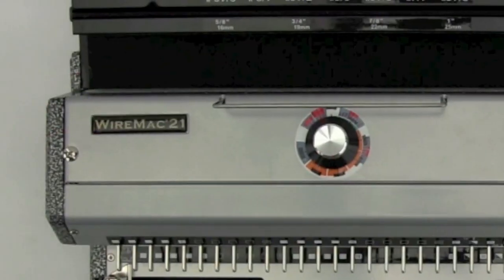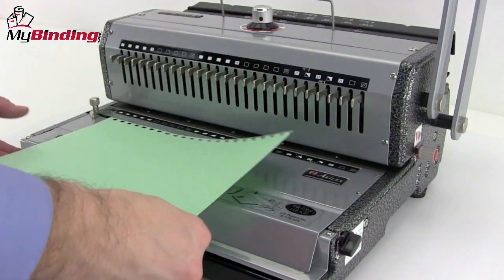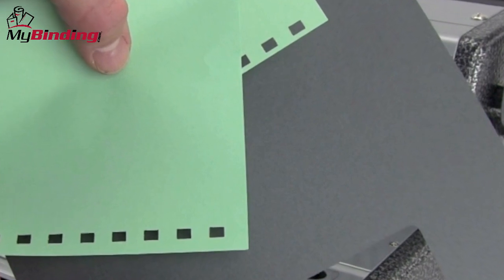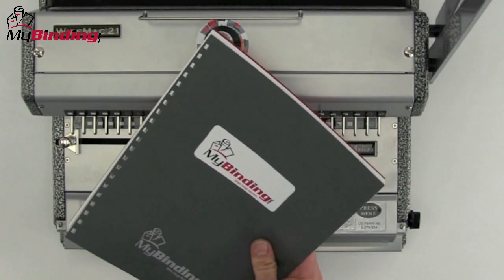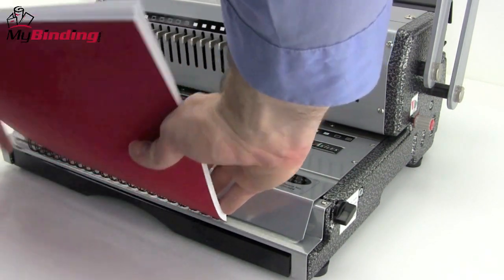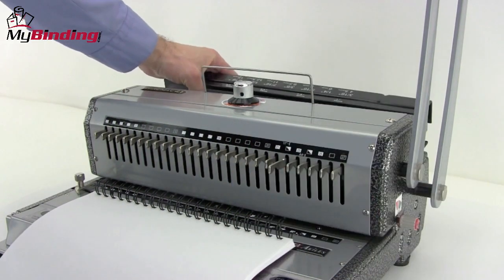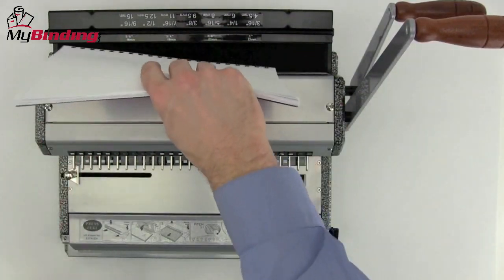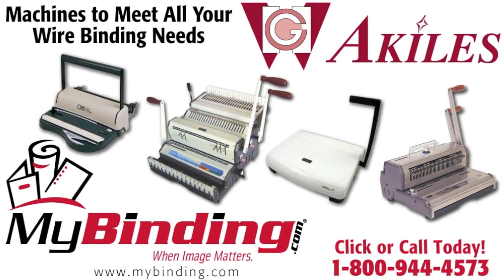Akiles WireMac 21 2:1 Pitch Twin Loop Wire Binding System Demo - 1-800-944-4573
brings you this demonstration of the how to use the Akiles WireMac to complete 2:1 pitch twin loop wire binding. The WireMac offers a sturdy build, precise settings, and great results. For more details and product specifications, please visit

Take a look and if you have any questions feel free to give us a call toll-free at 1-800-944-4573. We have a huge selection of binding machines, supplies, and more from Akiles. You can also find us online on Twitter, Facebook, and our blog.